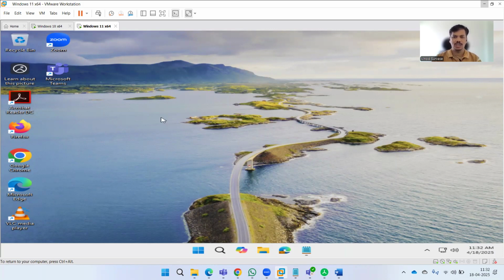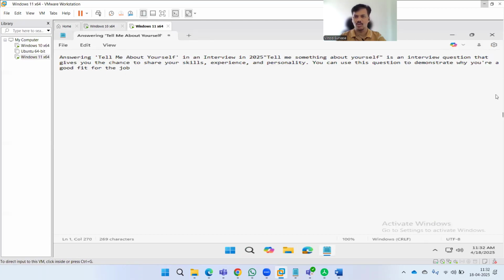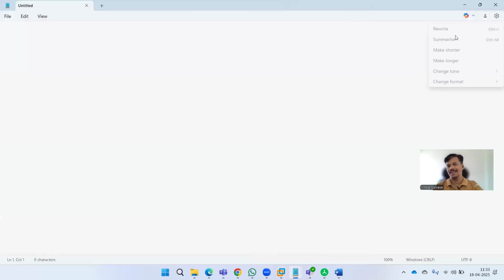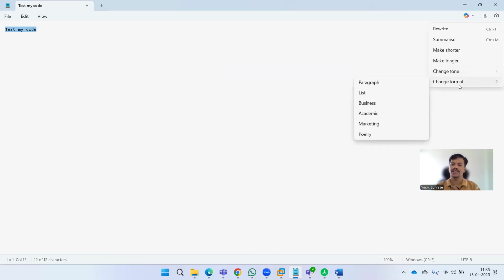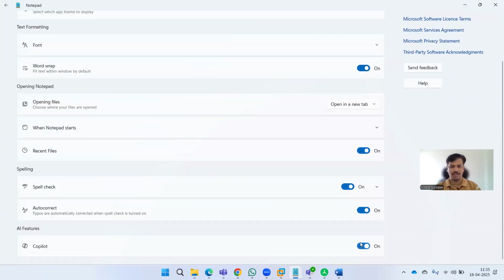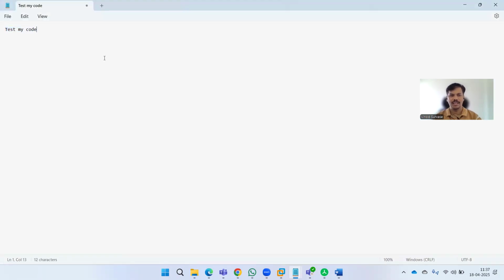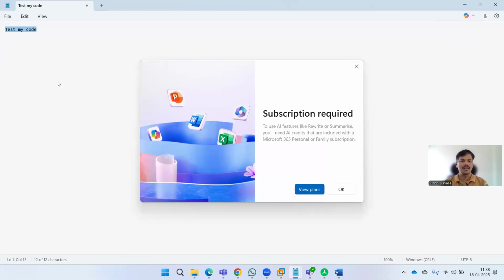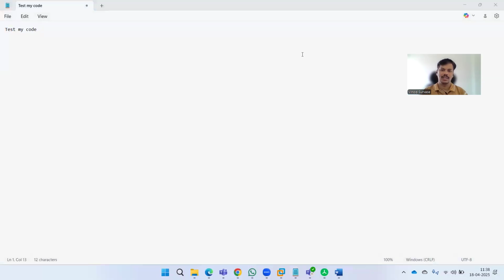How to Enable or Disable Copilot in Notepad App for Windows 11 as End User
Learn how to enable or disable Copilot in the Notepad app on Windows 11 as an end user!

In this step-by-step guide, I’ll show you how to access the new Copilot feature in Notepad, how to turn it on or off, and explain its practical use for everyday note-taking and text editing. Whether you want to boost productivity with AI assistance or prefer the classic Notepad experience, this video covers both scenarios.

👉 Perfect for Windows 11 users who want to explore or manage Copilot integration in their apps!

📌 Simple, clear, and easy instructions for any skill level.